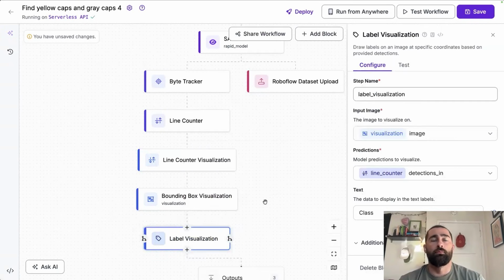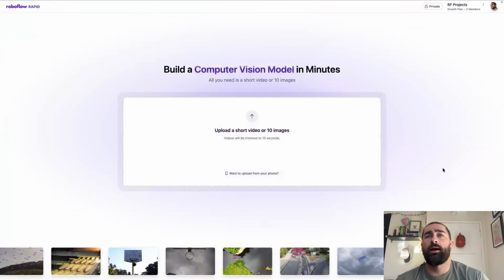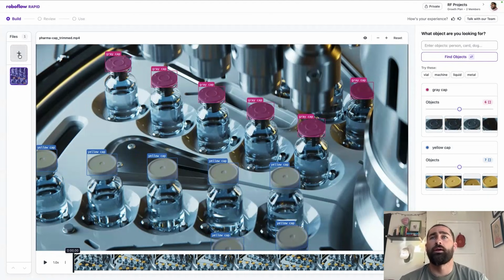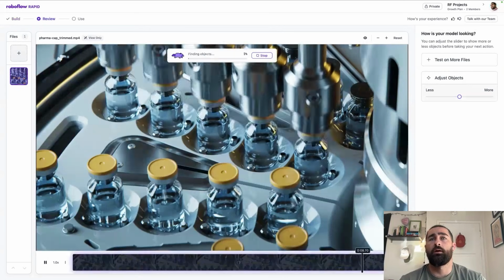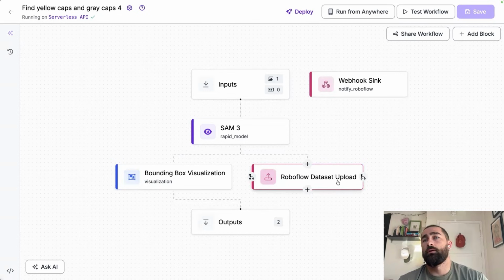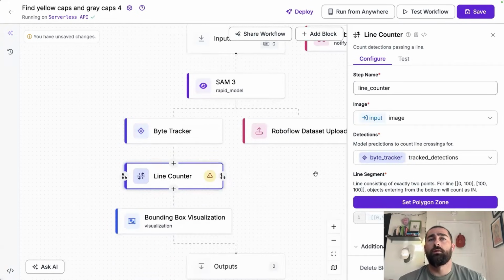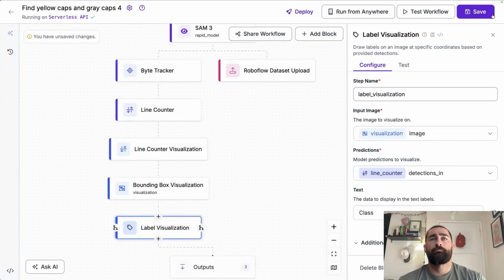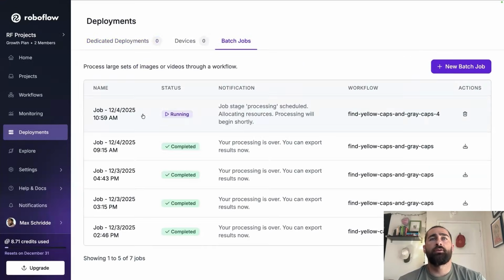Roboflow Rapid | Build a Vision AI App in Minutes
Learn how to build and deploy a production-ready computer vision application in just a few minutes using Roboflow Rapid.

In this video, we tackle a real-world industrial use case: counting yellow-capped vials as they move along a conveyor belt. You’ll see how to go from raw video to a fully functional counting application in minutes.

⚡ Roboflow Rapid: How to upload video and get an object detection model instantly.
🧠 Roboflow Workflows: Creating an app to add an intelligence layer to your model for tracking and counting objects.
🔢 ByteTracker & Line Counter: Configuring stateful tracking to count vials crossing a specific line.
🎞️ Batch Processing: Running your new workflow on full-length videos for testing and production.

00:00 Introduction - Count specific vials with Roboflow Rapid?
01:26 Uploading and Processing the Video
02:26 Defining Object Classes and Initial Detection
04:44 Real-Time Model Testing on a Video
05:25 Deploying the Model and Creating Workflows
07:09 Adding Blocks to Track Objects and Count Line Crossing
10:08 Configuring and Running Batch Processing
11:55 Reviewing the Results and Conclusion